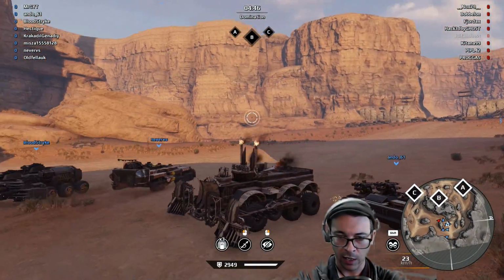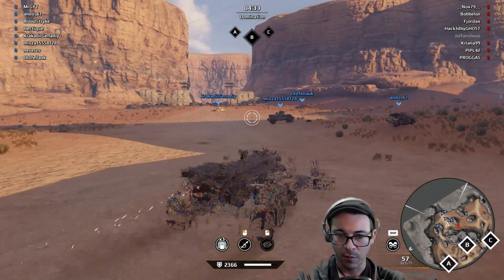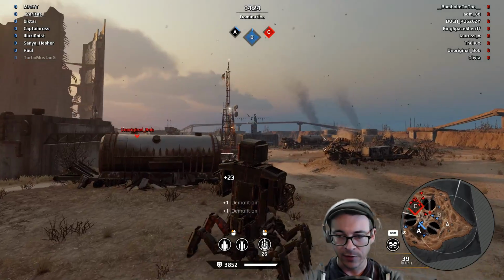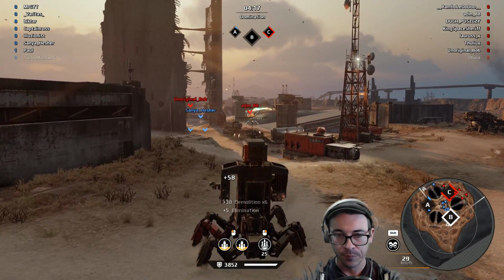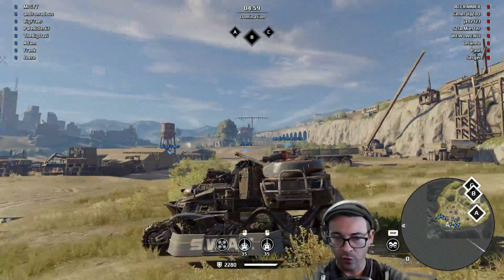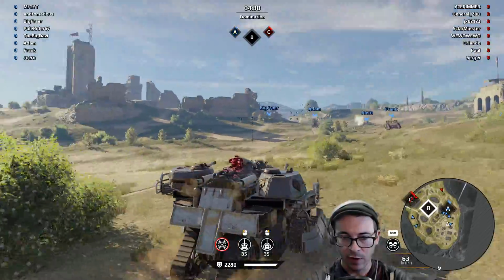Finall Boss Build Challenge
It's this month's build challenge, if you want to join the next one find the information on the Discord, link just below.

What is Crossout, well it's a Mad Max-themed game that lets you build your own combat vehicles.  You can unlock a wide variety of parts that you can use for destroying your enemies.  If you like building cool cars and vehicles you should definitely check it out.